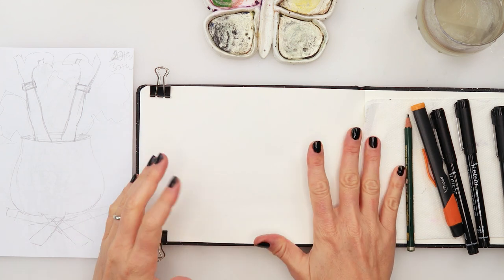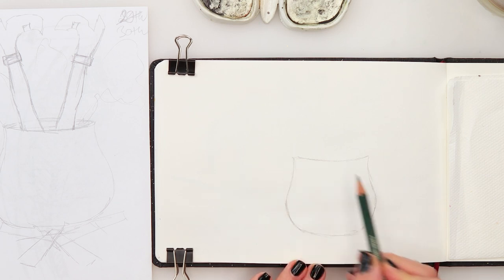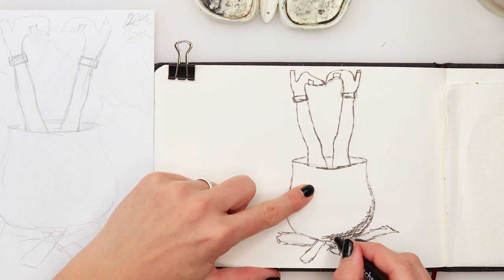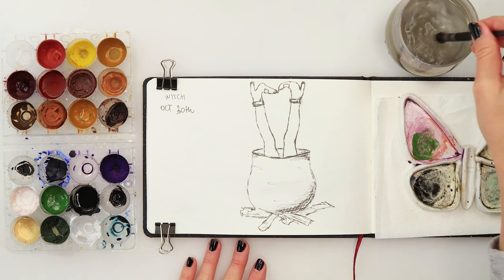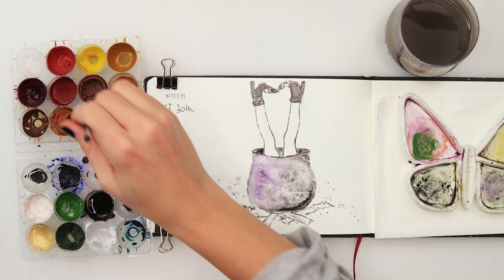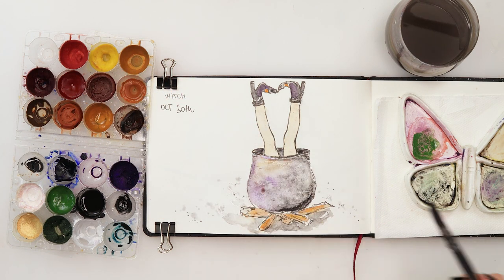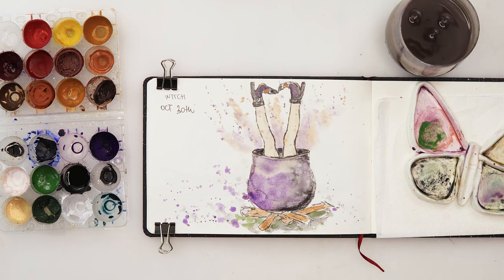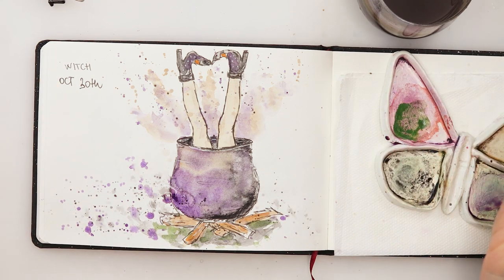Inktober for beginners - ink ft. watercolors - silly witch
Welcome to Inktober.

Today's theme - silly witch fell into a cauldron :)

Each year I wanted to give Inktober a go and never get around to do it.

So here it is. I am planning to do 31 days (1st to 31st of October) of ink drawings and little cheating at the end with watercolors. I am a watercolor artist after all.

Hope you will join me if not with the same theme every day, then the one you wish.

I am going to make those drawings simple and loose. Suitable for beginners.

To paint it I used:

***Paper:
Hahnemuhle watercolor book 200gsm or 90lb, size A5

***Ink pens:
Etchr set of 16 ink pens

***Watercolors:
My eco-friendly handmade watercolors
White gouache by Tempera

***Brushes:
Raphael Softaqua No 0 round brush
Dainayw round brush No 4